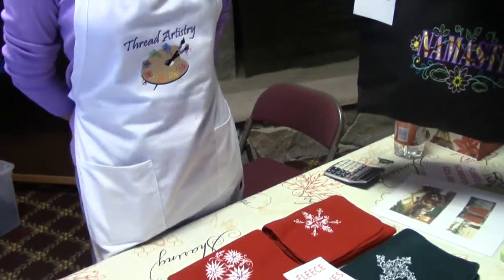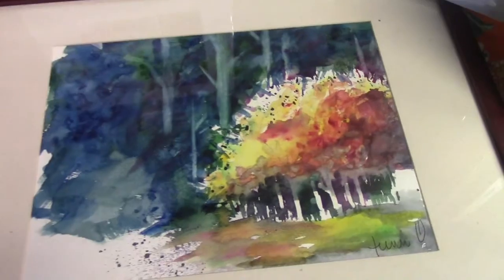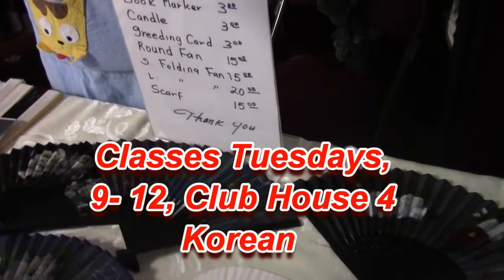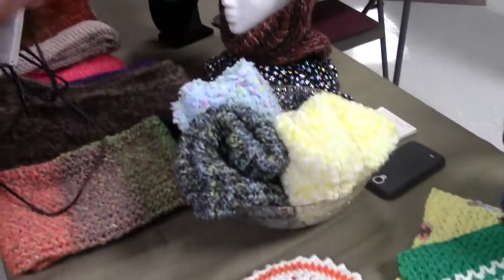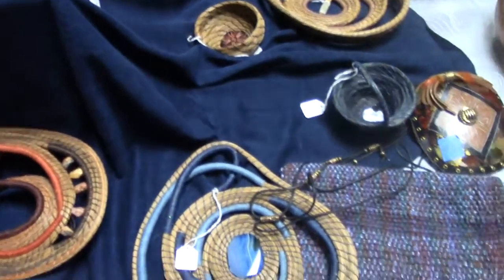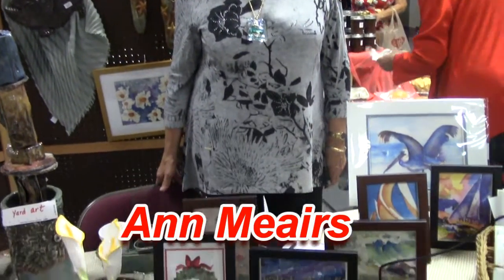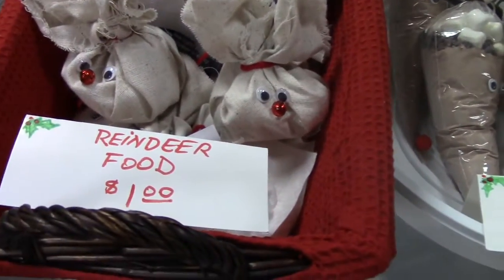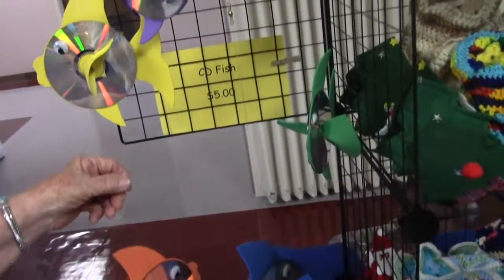Arts&Crafts2016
Leisure World Arts & Crafts  Show 2016